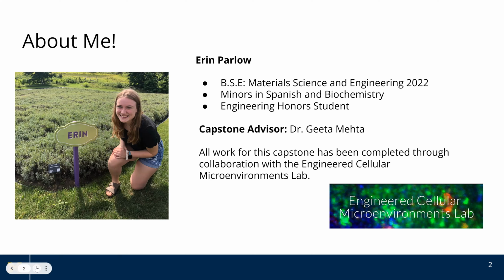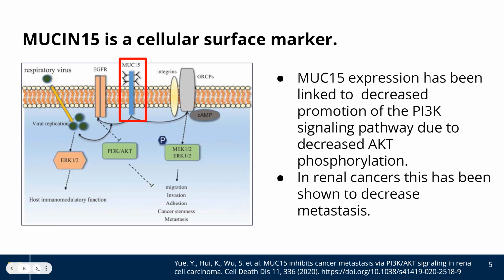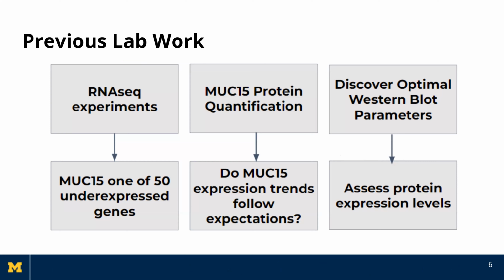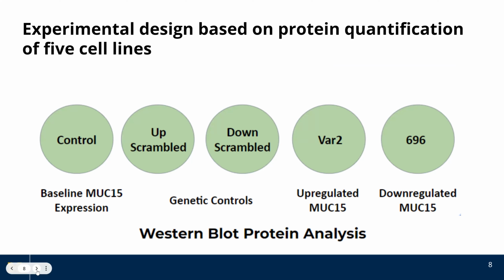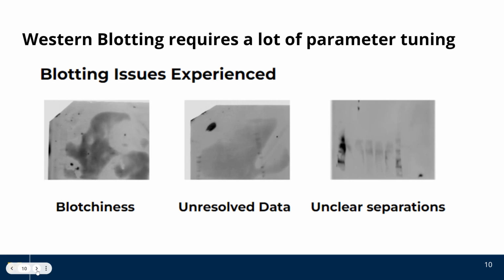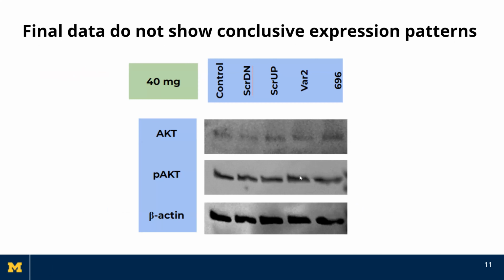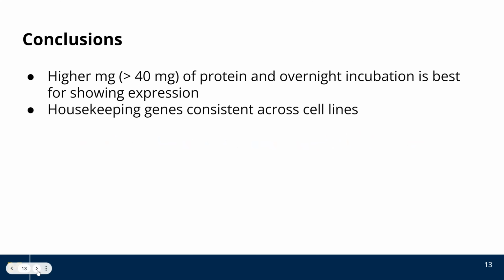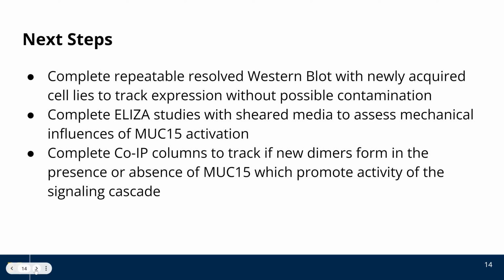Demonstrating the Link Between MUC15 Expression and Ovarian Cancer Metastasis